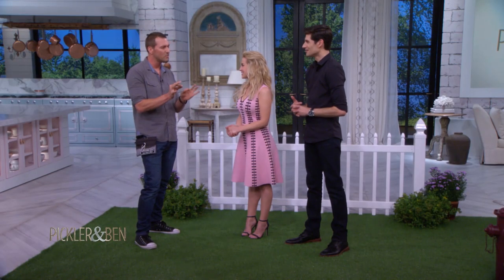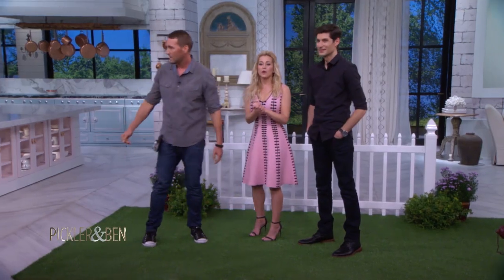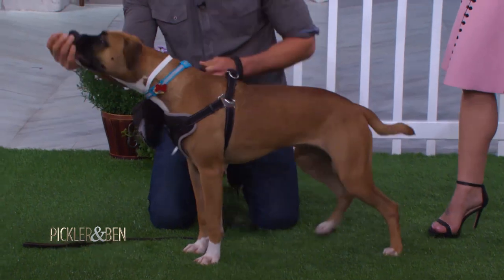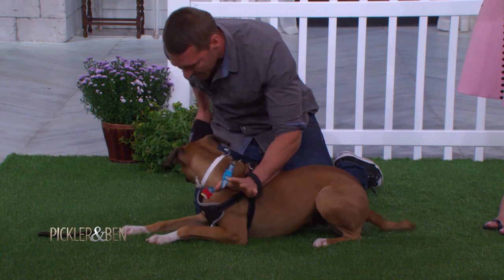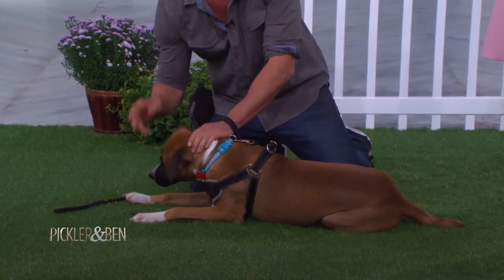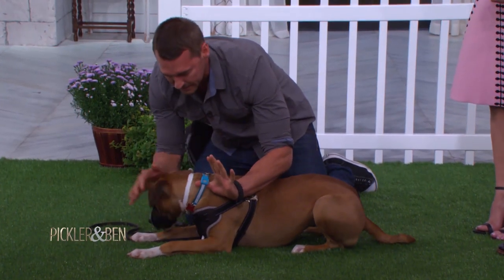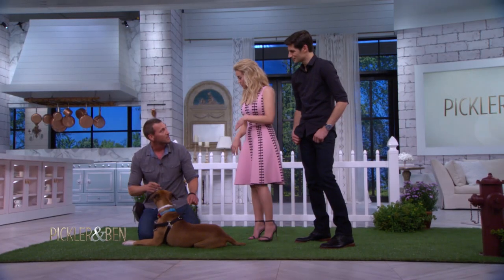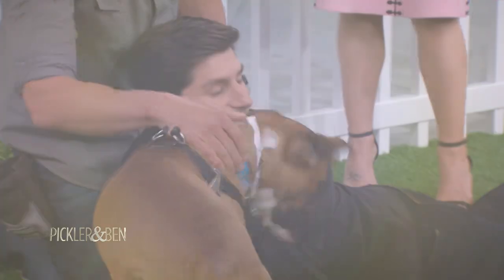Here's How To Teach Your Dog a New Trick in Just A Few Minutes - Pickler & Ben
Celebrity Animal Trainer Brandon McMillan stopped by the Pickler & Ben studio to train Shayla, a Nashville Humane Society dog, a brand new trick in just a few minutes!